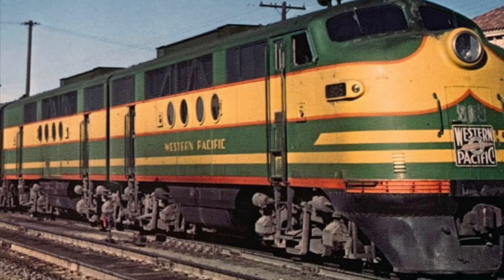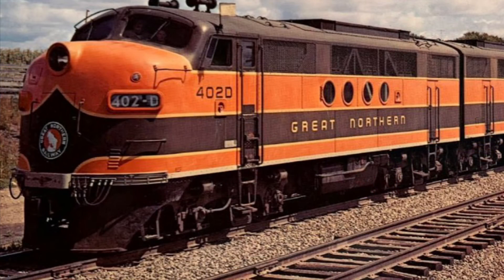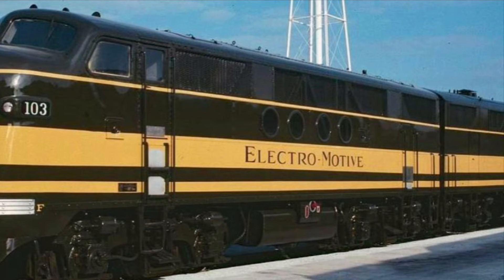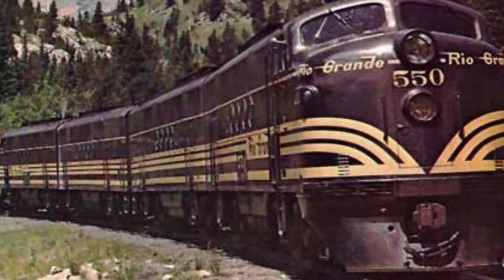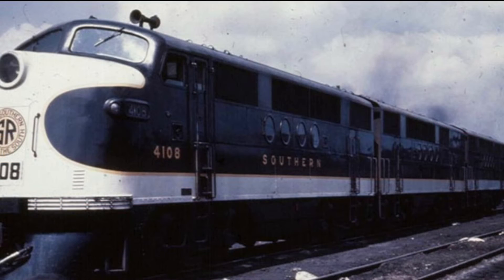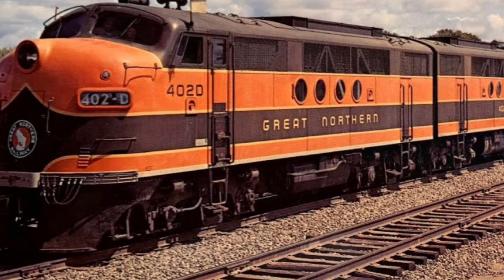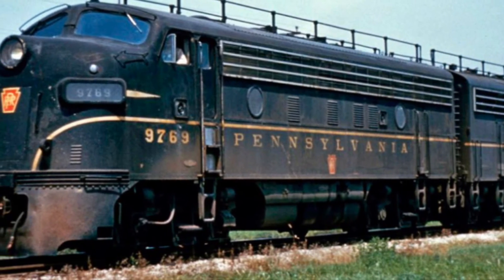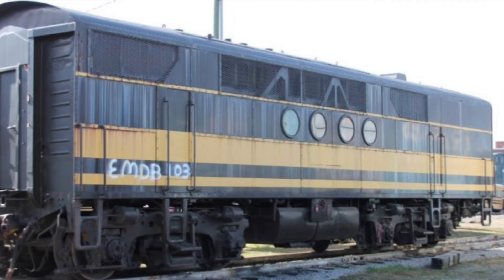Engines Of North America: The EMC FT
(reposted due to audio being too loud) the diesel that kicked off the end of the steam era. All information and pictures used have their sources linked directly below.

Works Cited
Bachand, Jean, and Bob Hayden. “EMC FT Data Sheet.” diesel shop.us, THE DIESEL SHOP, 3 July 2006, Accessed 11 December 2021.

“B&O Museum Completes Restoration of EA.” Railfan & Railroad Magazine, 29 January 2021, Accessed 12 December 2021.

“CB&Q FT.” American Rails, 1 July 1956, Accessed 12 December 2021.

Chamberlain, Ron, and Paul Brown. “Horns used by the Santa Fe.” old.atsfrr.org, Santa Fe Railway Historical & Modeling Society, 31 March 2017, Accessed 12 December 2021.

Daspit, Tom. “Southern FT #4108.” southern.railfan.net, Southern Railfan, 1946, Accessed 12 December 2021.

“D&RGW FT Diesel Roster.” The Rio Grande Modeling & Historical Society, Accessed 12 December 2021.
“EMC and EMD FTs (especially AT&SF).” UtahRails.net, Utah Rails, Accessed 12 December 2021.

“EMD "F3" Locomotives: Data, Demonstrators, Phases, Roster.” American Rails, July 1945, Accessed 12 December 2021.

“EMD "FT" Locomotives: Data, Photos, History, And More.” American Rails, Accessed 11 December 2021.

“GN FT #4020.” American Rails, 1959, Accessed 12 December 2021.

Kalkman, Dan. “The Diesel That Did It.” swrails.com, Southwest Rails, 24 September 2010, Accessed 12 December 2021.

Kindig, Richard. “Western Pacific FT #900.” American Rails, 13 June 1946, Accessed 12 December 2021.

Krone, Bob. “251 Reading EMD FT at Reading, Pennsylvania by Bob Krone.” Rail Pictures, 19 June 2009, Accessed 12 December 2021.

Pappas, Steve. “EMD FTB 103.” RR Picture Archives, 14 January 2012, Accessed 12 December 2021.
“PRR F7A #9769.” American Rails, Accessed 12 December 2021.

Rackley, Brian. “GM FT Demonstrator #103.” American Rails, September 1989, Accessed 12 December 2021.

Ross, Don. “Northern Pacific EMD F Unit Diesels.” donsdepot.donrossgroup.net, Don's Depot, December 1949, Accessed 12 December 2021.